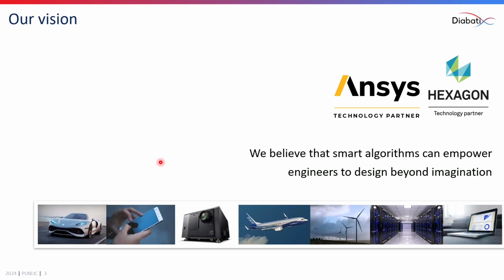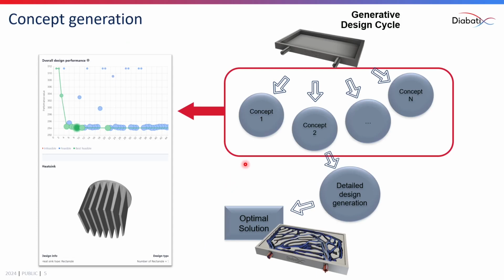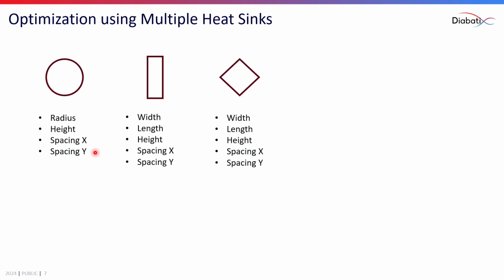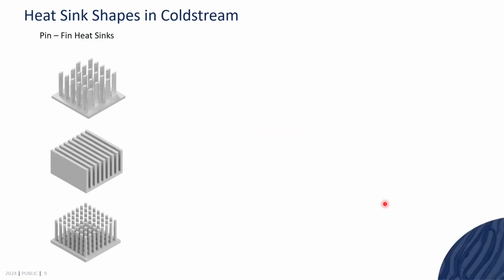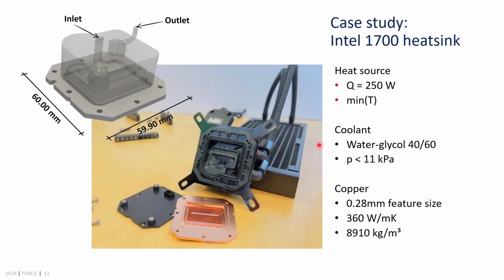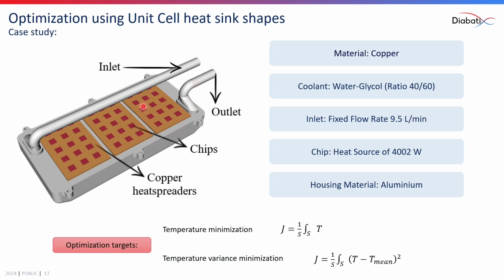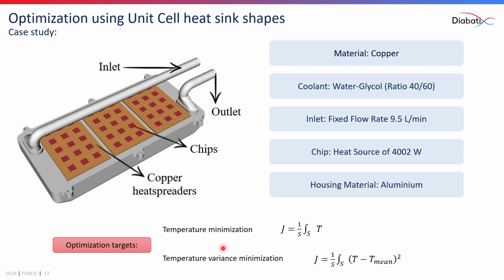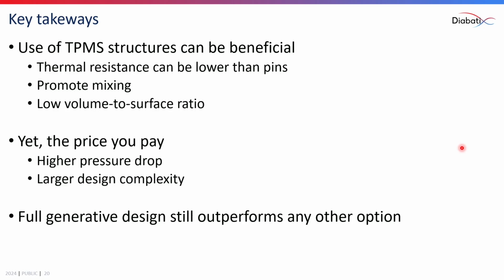Cooling electronics: Pins, fins, gyroids compared | Diabatix Webinars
The electronics industry is growing rapidly and requires new and innovative techniques for thermal management. One such technique that has gained popularity in 3D-printed heat sinks is Triply Periodic Minimal Surfaces (TPMS), specifically gyroids. In this webinar, the performance of TPMS structures will be compared with conventional heat sink shapes. Through a thorough analysis using CFD and optimization studies, the webinar aims to shed light on the effectiveness of these structures in cooling electronics applications.